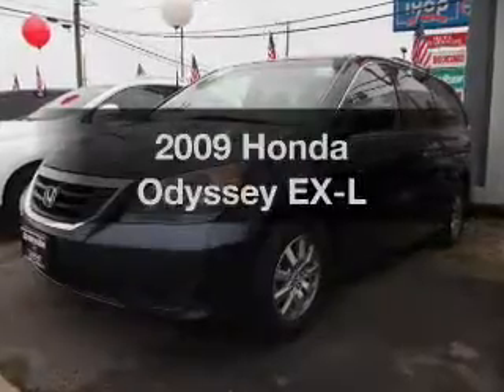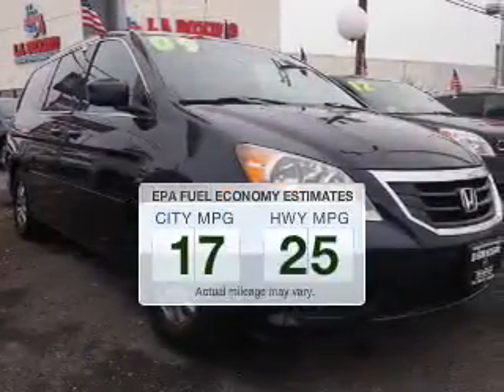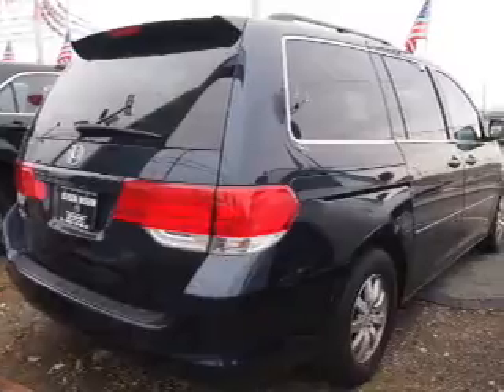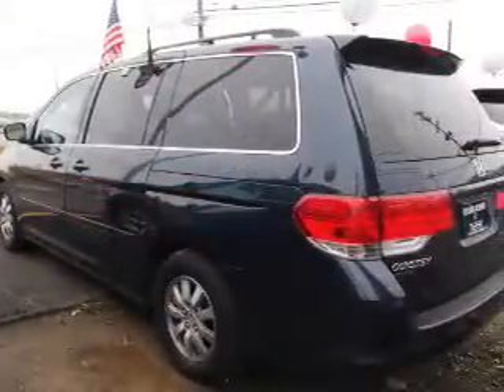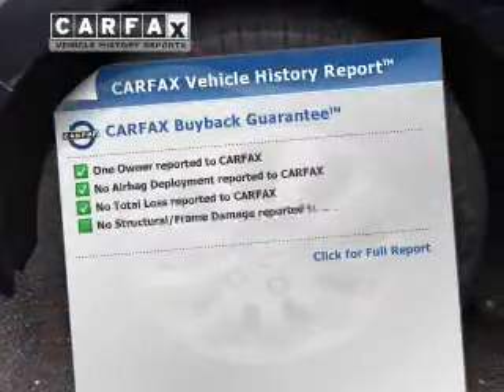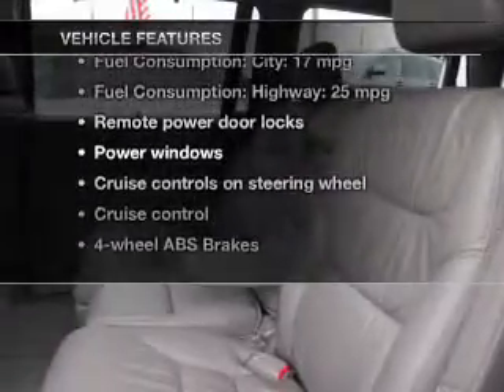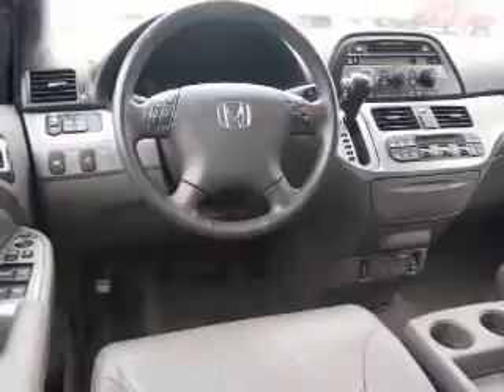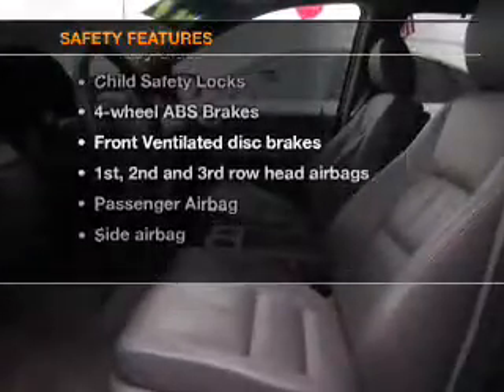2009 Honda Odyssey - Totowa NJ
Year: 2009
Make: Honda
Model: Odyssey
Trim: EX-L
Engine: 3.5 liter 6 cylinder 24 valve
Transmission: 5-Speed Automatic
Color: Bali Blue Pearl
Mileage: 32381
Address:
440 Route 46 East